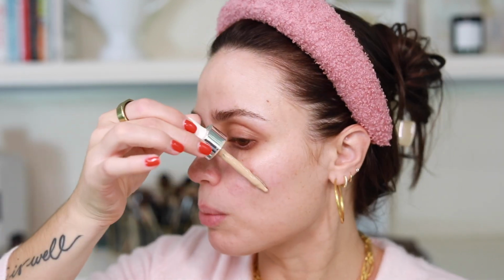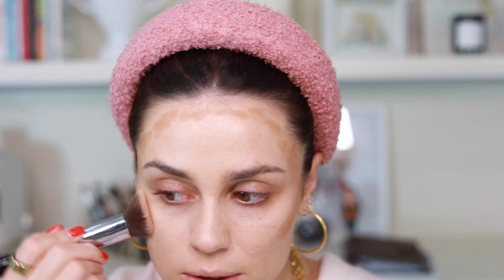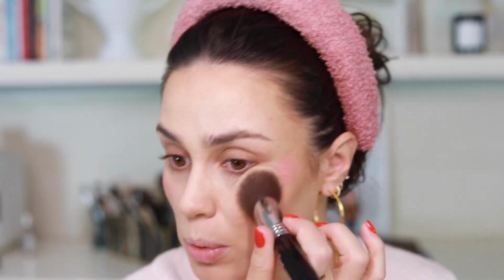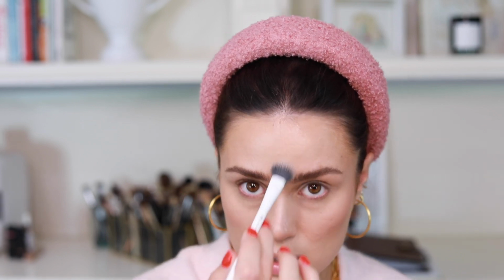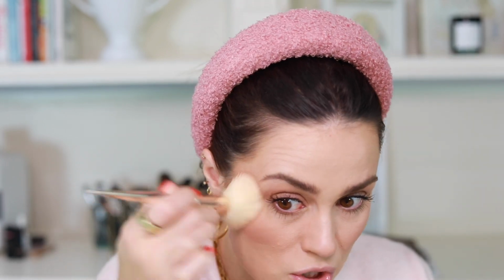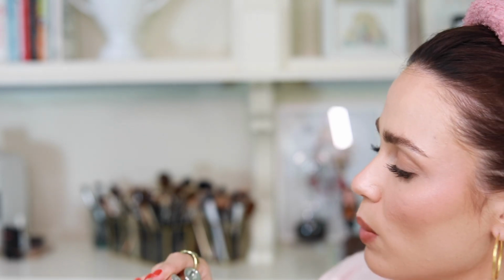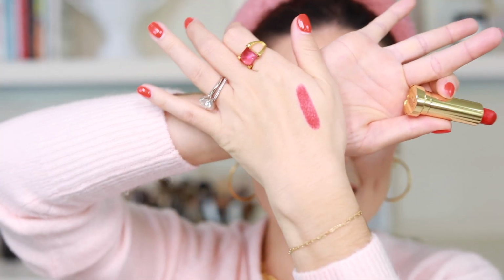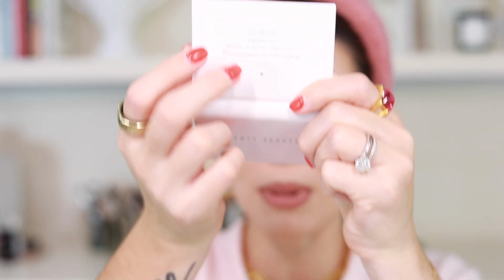MY TOP 10 MAKEUP FAVORITES IN 2023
Back with my top 2023 makeup favorites, these are my GO-TO products. Things I have found this past year that I have loved, and reach for over, and over, and over again. IT'S SO SO good. Have you tried any of these?

PRODUCTS MENTIONED:
MAYBELLINE SUPERSTAY 24 SKIN TINT
NUDIES MATTE
NUDIES BLOOM
NATASHA DENONA HY-GLAM CONCEALER
DANESSA MYRICKS SETTING POWDER
DIOR BACKSTAGE FACE GLOW
DIOR BLUSH IN 'ROSEWOOD'
SEPHORA ROUGE LACQUER LIPSTICK
CAROLINA HERRERA IN '310'
FENTY BEAUTY INVISI MATTE

 xoxo